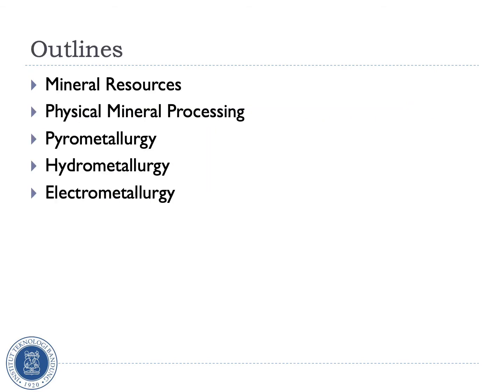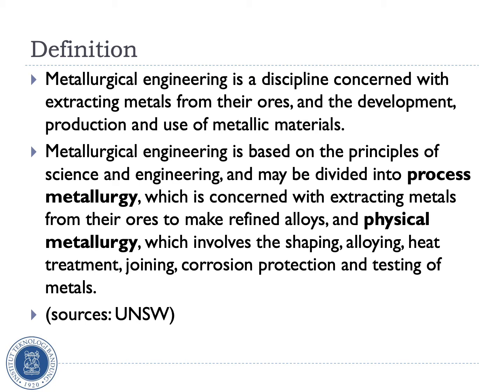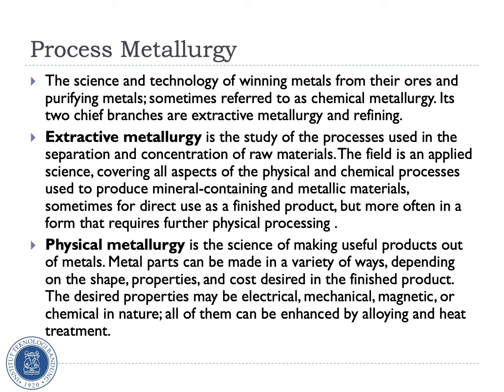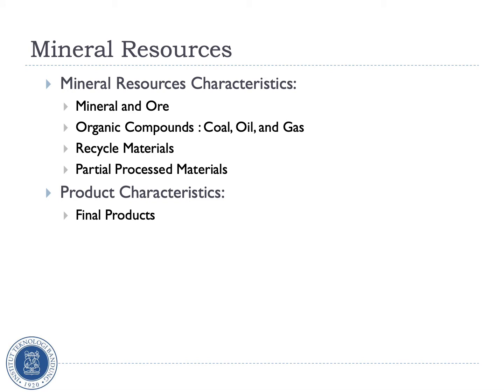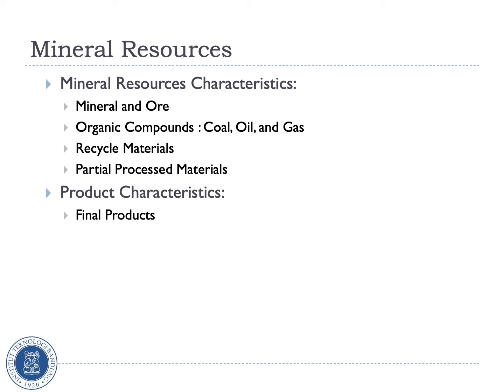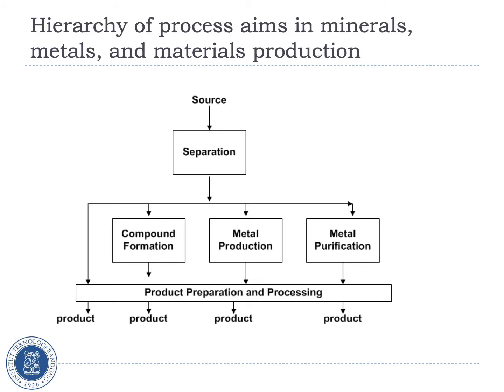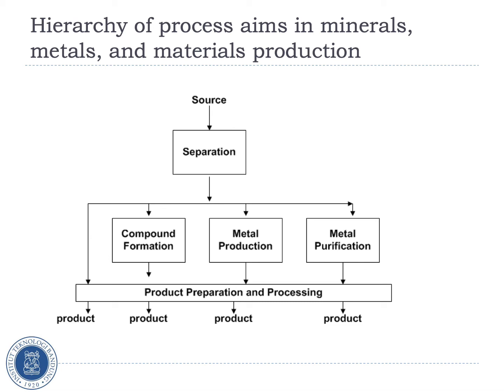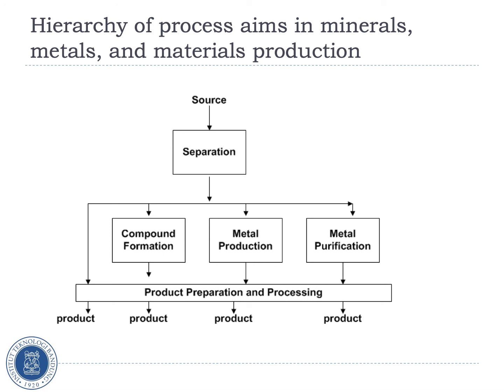1.2 Course Definition (TK4046 Fundamentals of Process Metallurgy)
- Process Metallurgy
- Physical Metallurgy